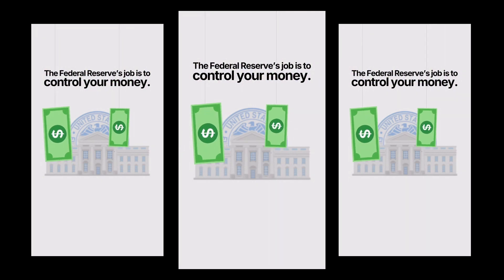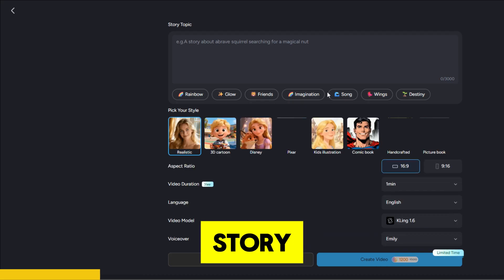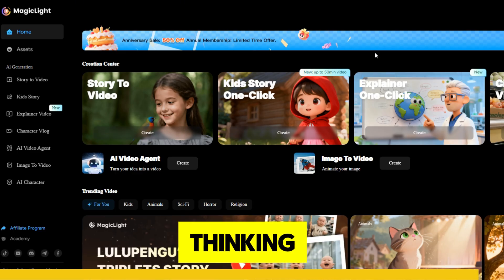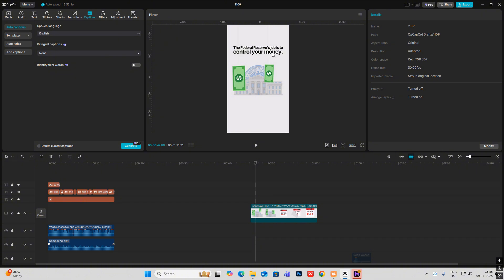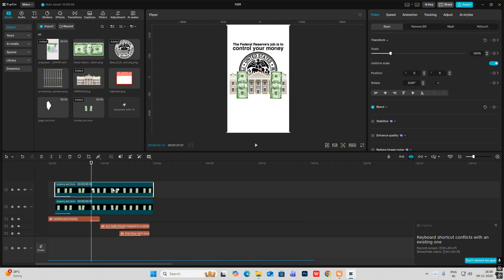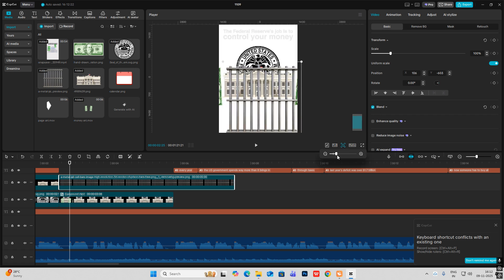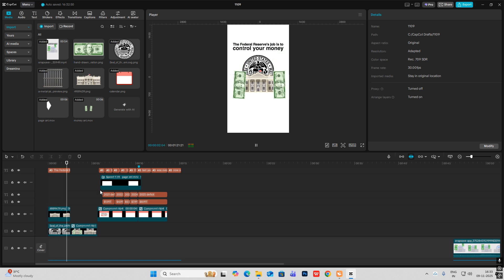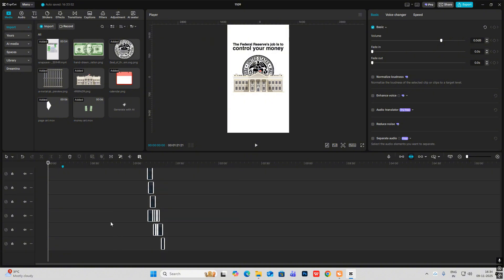Learn how to edit a viral reel from scratch in CAPCUT | Beginner Guide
In this beginner guide, learn how to edit a viral reel from scratch in CAPCUT. Perfect for beginners looking to create eye-catching videos!

credits: original video is available on lukedavis.ig. THIS IS JUST A TUTORIAL